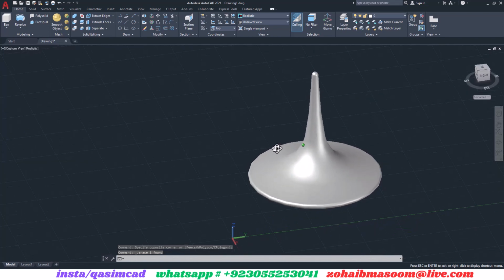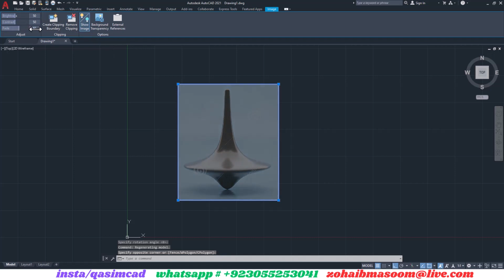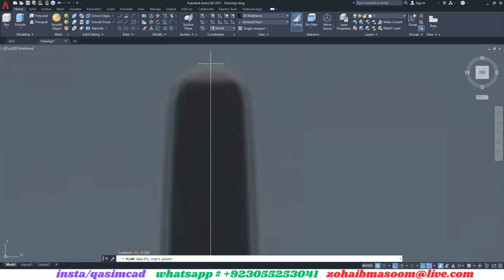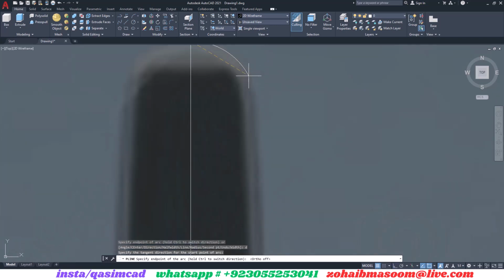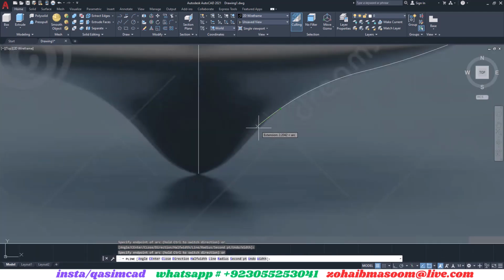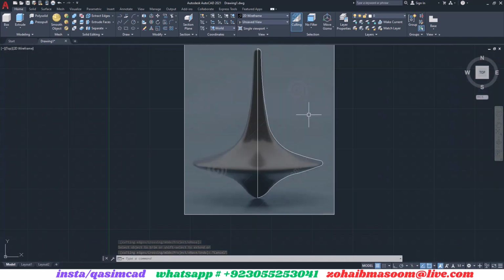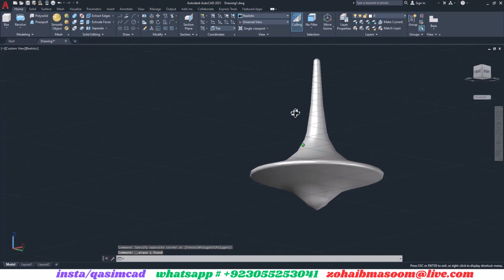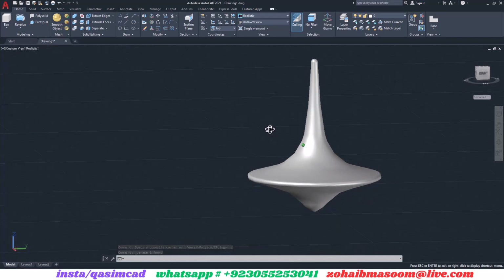The Inception Totem Spinning Top 3D AutoCAD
how to draw totem spinning top used in inception movie in autodesk autocad